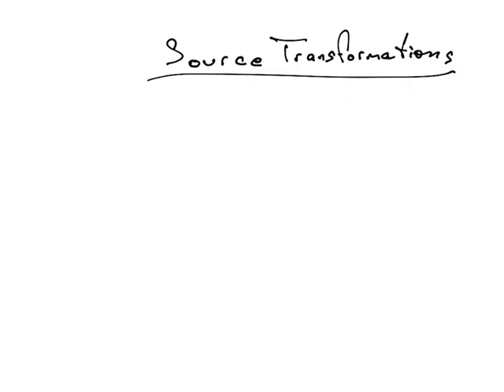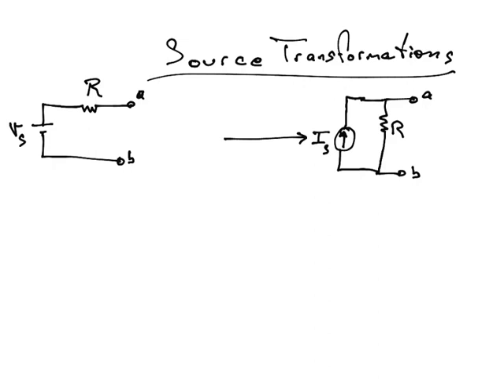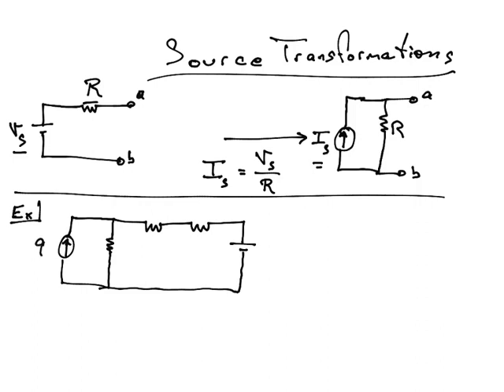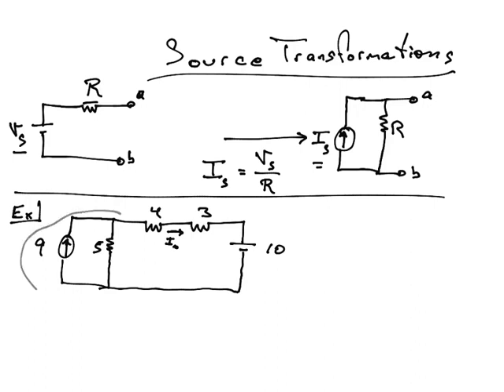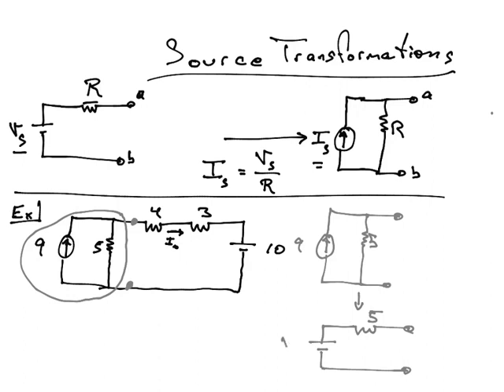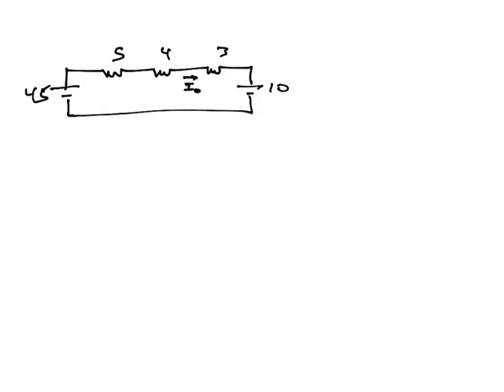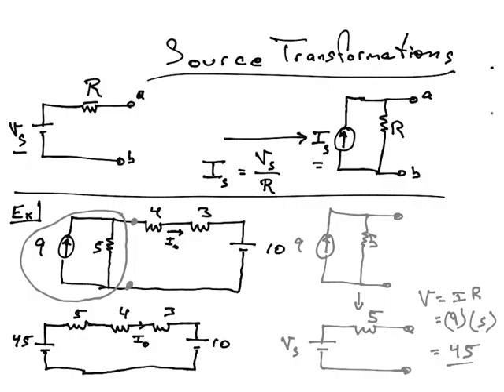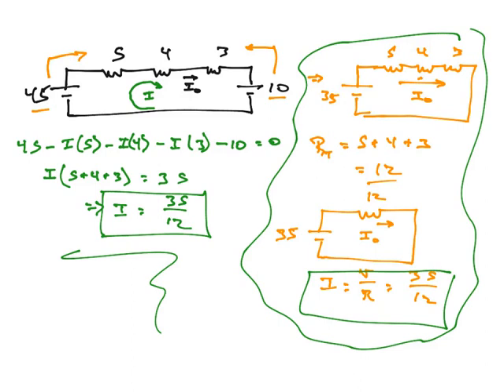Source Transformations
In this video, we introduce the technique of source transformations for analyzing circuits.